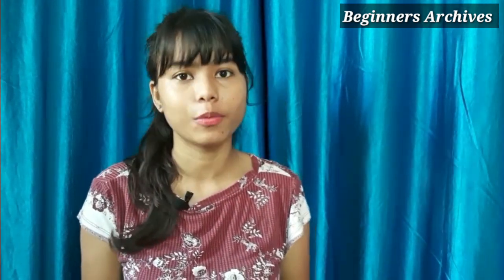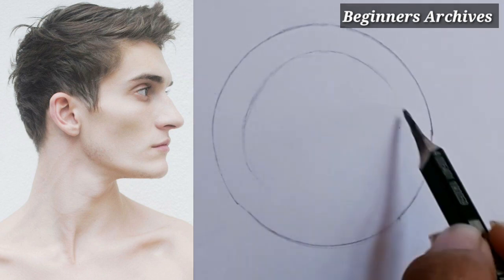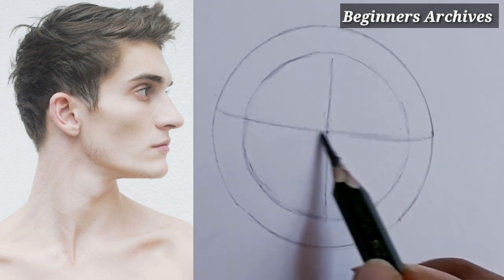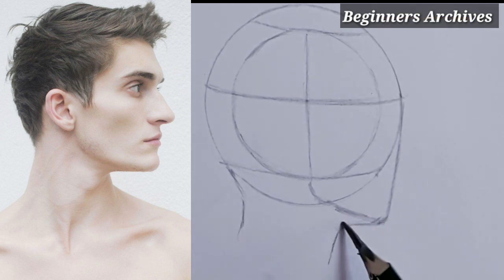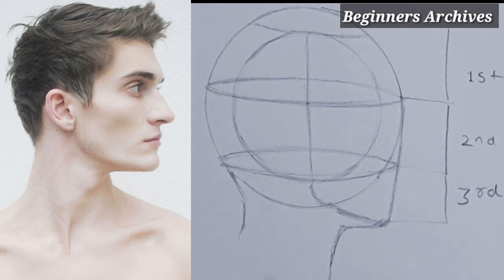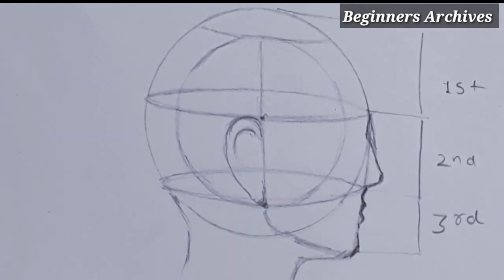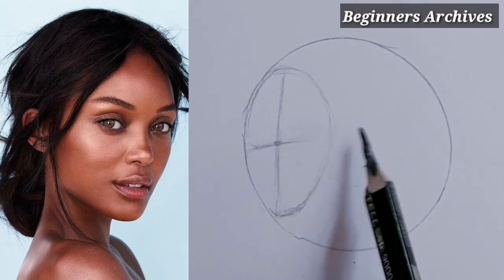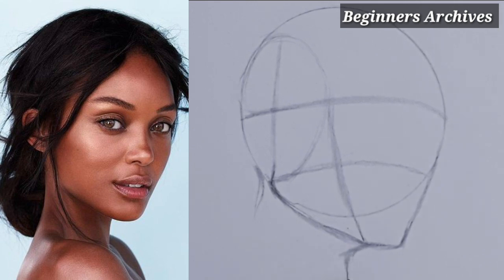LOOMIS METHOD Basics 🦋💜🦋 (part 1 )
Hello everyone ♥️
 So here is my new video   about *Drawing heads using LOOMIS method*

 🎵 Track Info:
Title: Levity by Johny Grimes